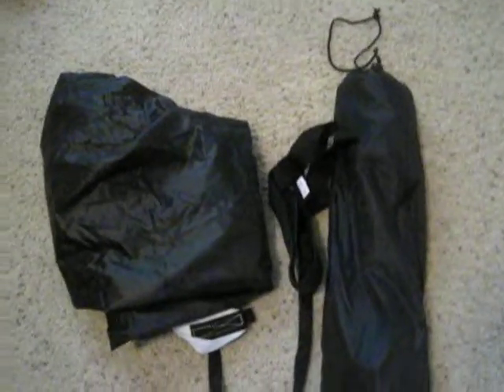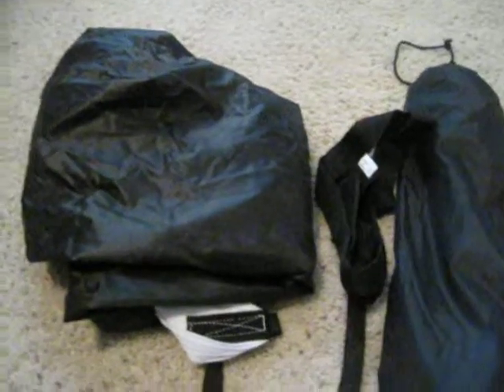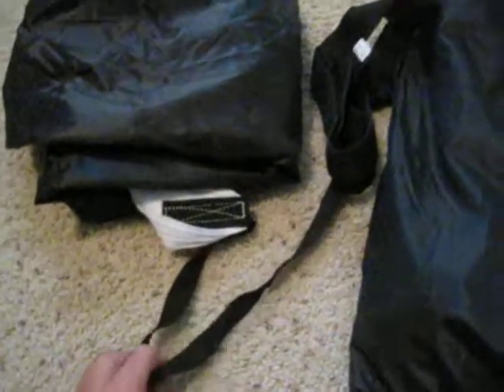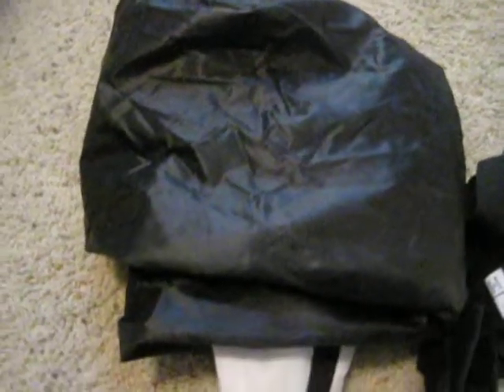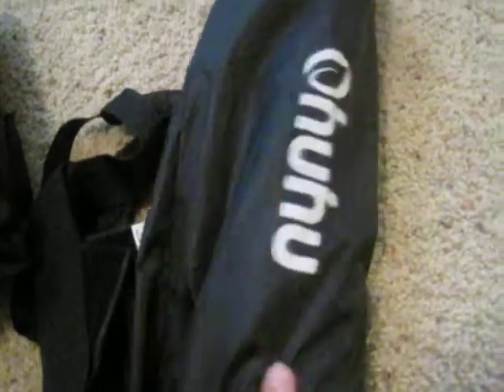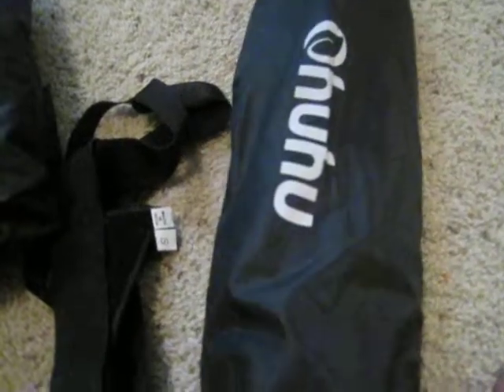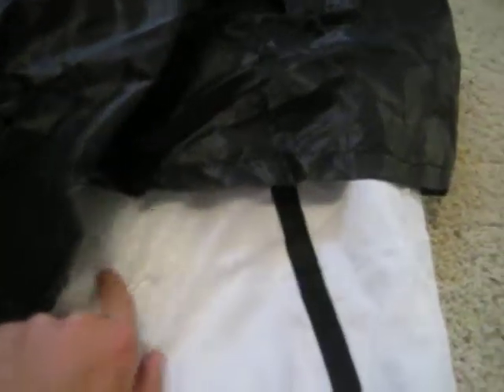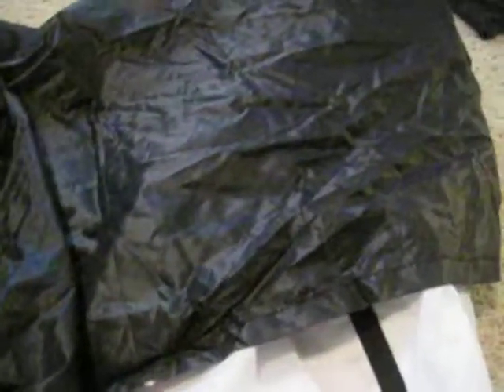Parachute unboxing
You can get it at :

and remember to play ball!